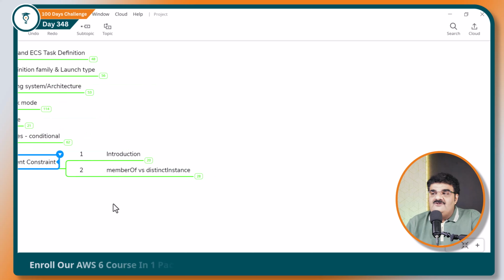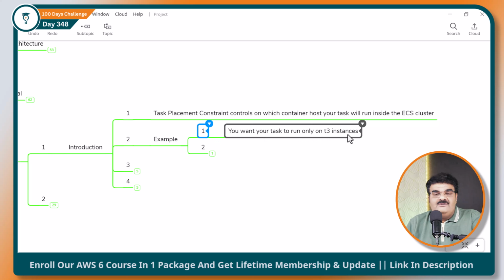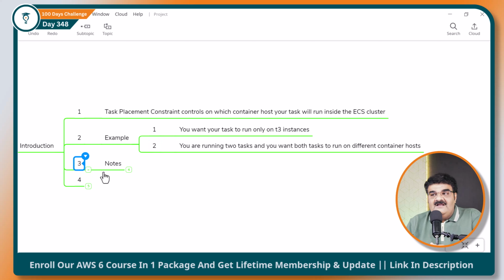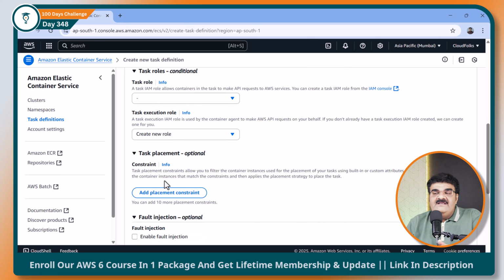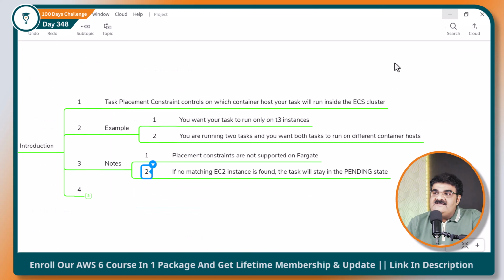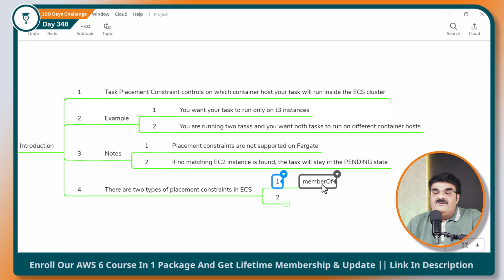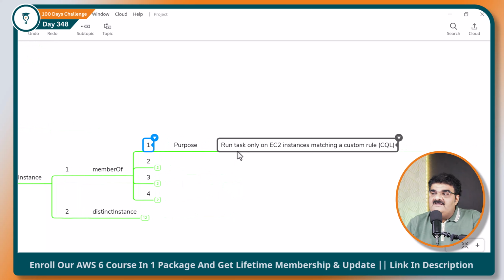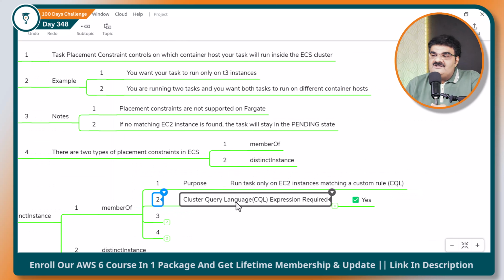Day 348 ECS Project Step 5 AWS ECS Placement Constraint: How to Use It | memberOf | distinctInstance